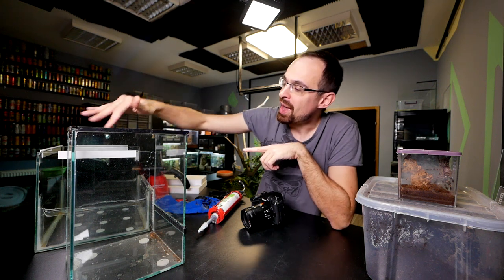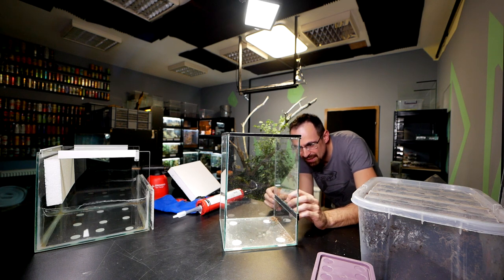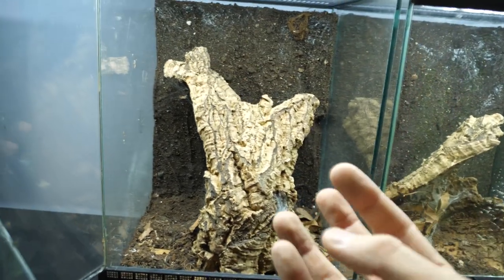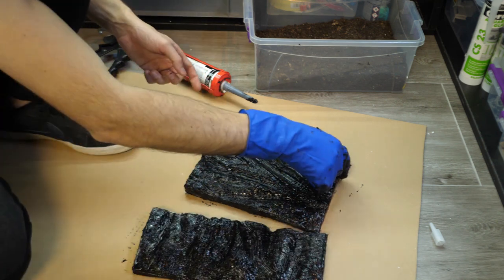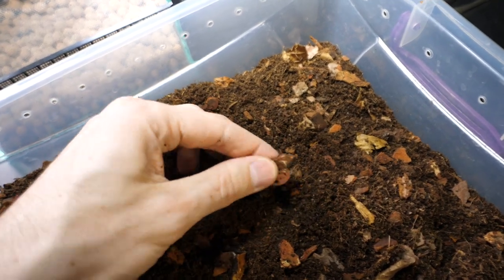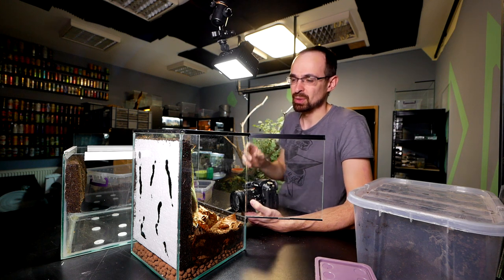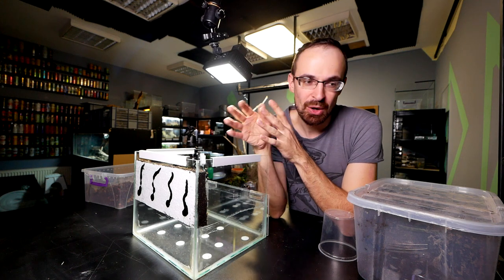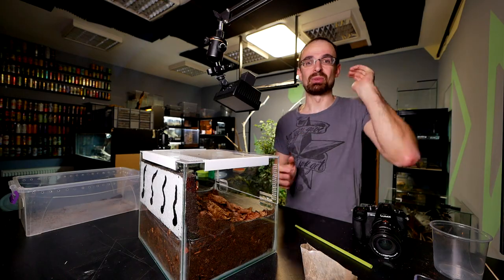How to Build ARBOREAL and TERRESTRIAL enclosure for Tarantula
00488
Poecilotheria regalis
hysterocrates gigas
rehouse